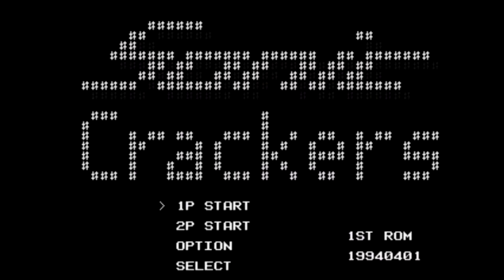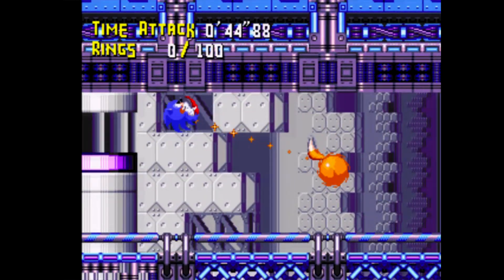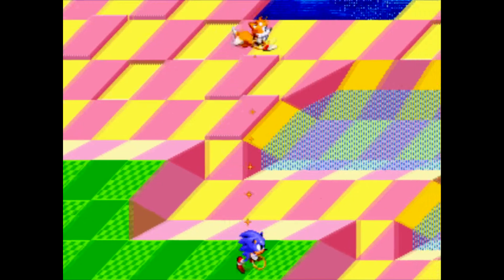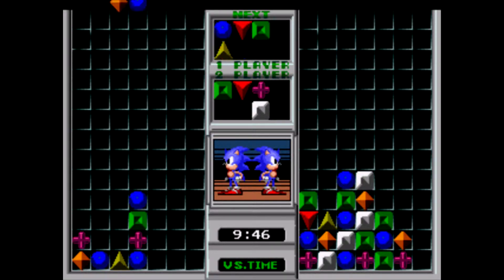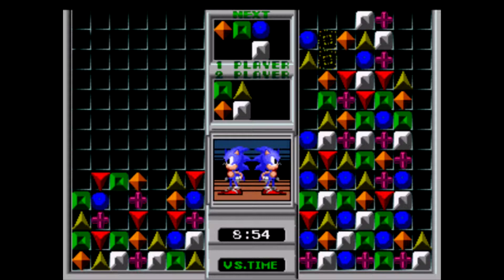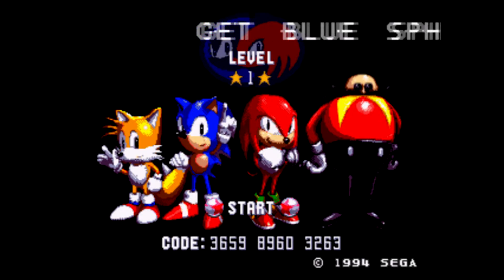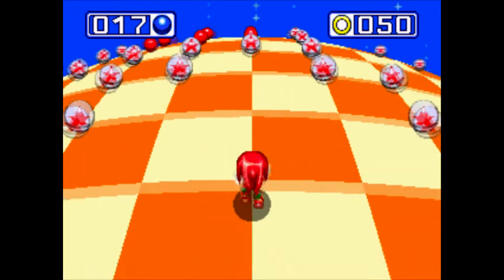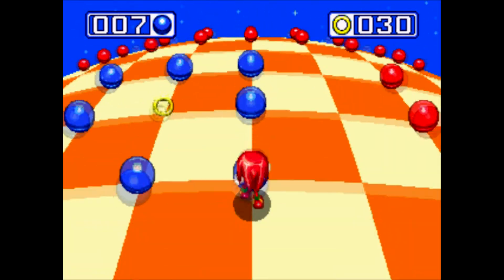Let's Hero Through - Sonic Oddites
The Prototype, the Obscure Puzzler and the never ending Sphere.